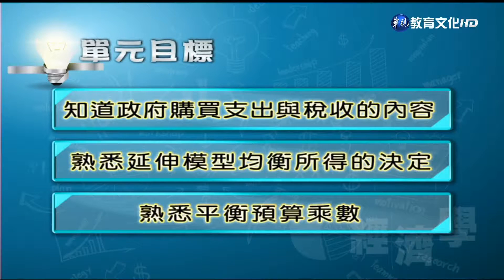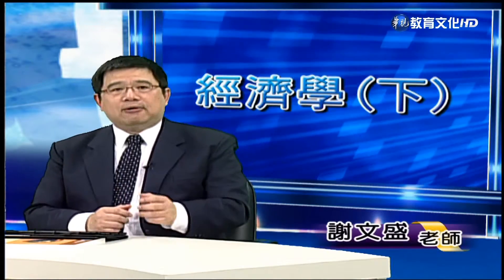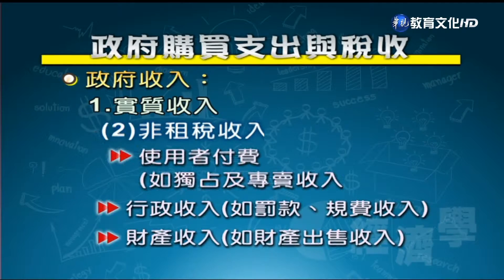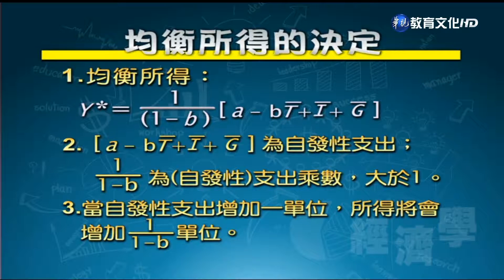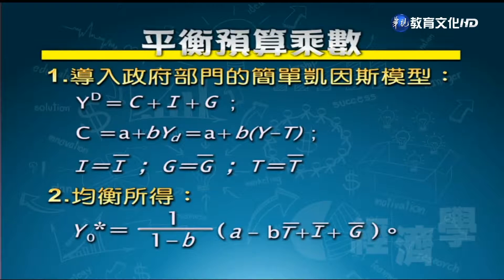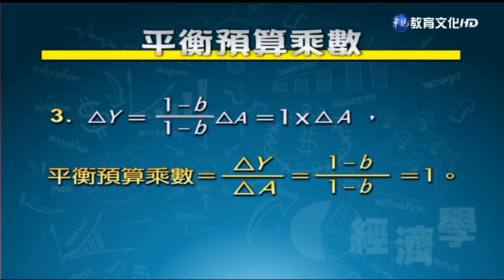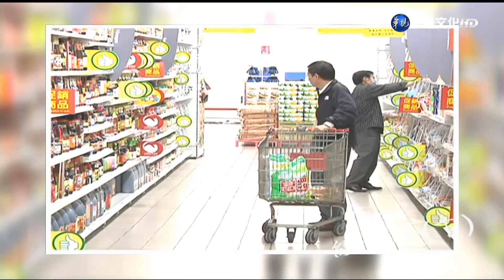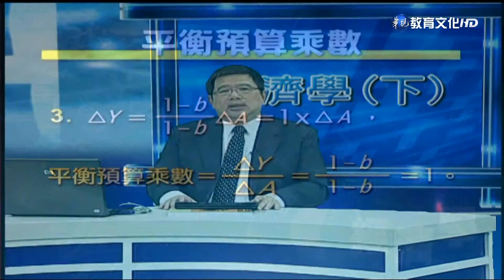經濟學（下）（商專） 第26講